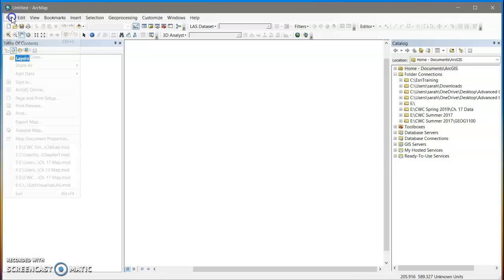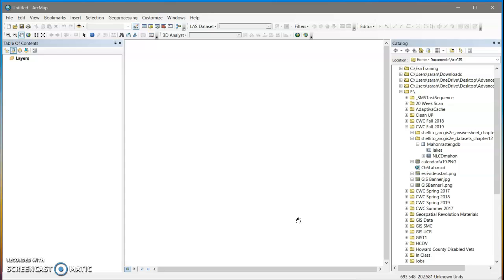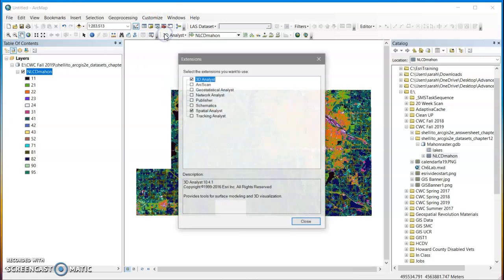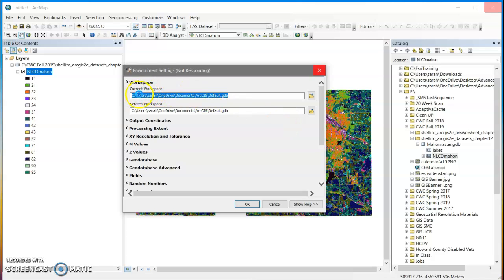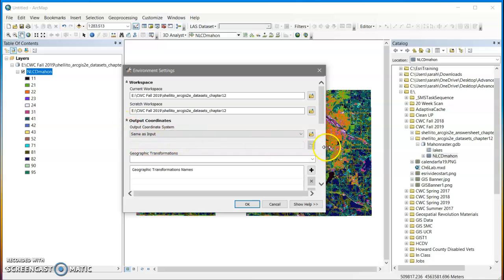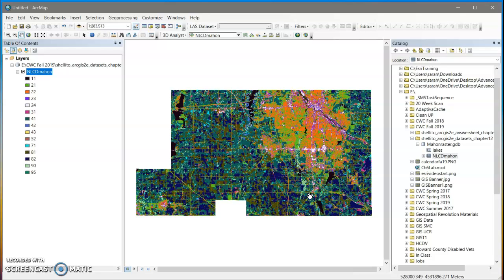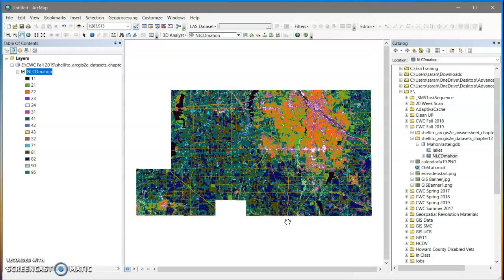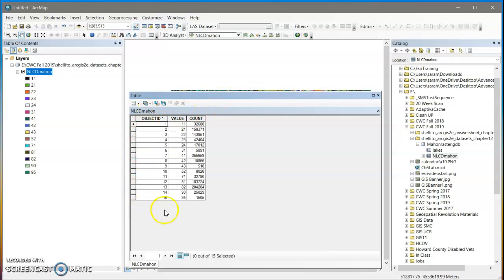Ch. 12 for Cody